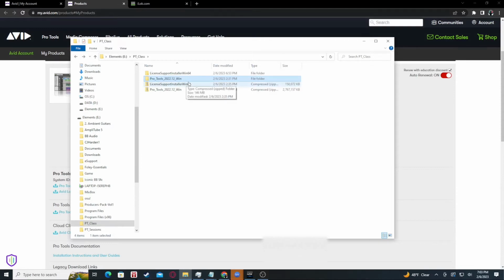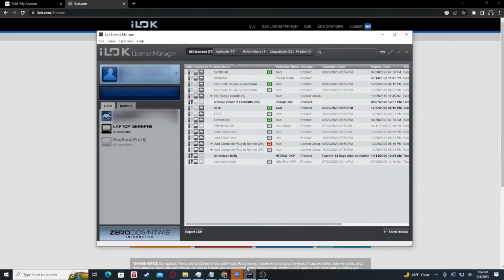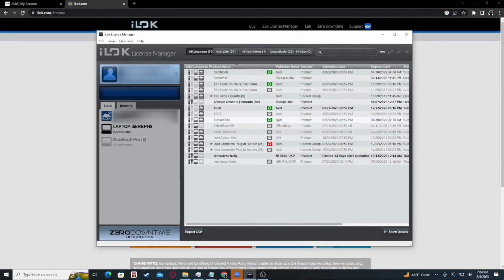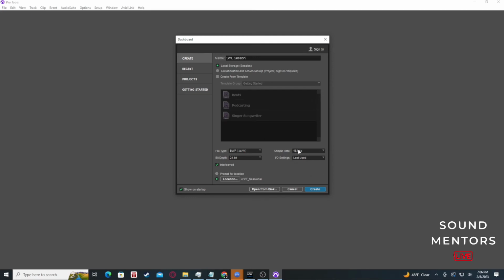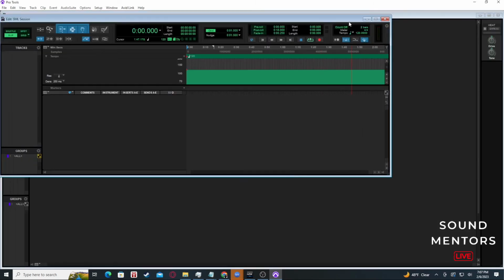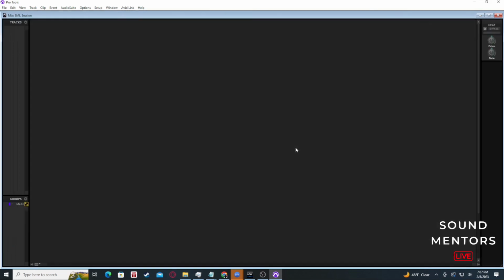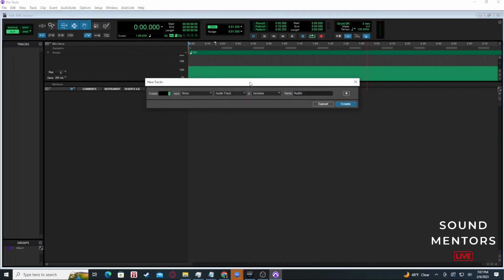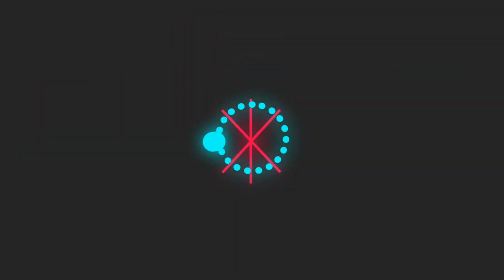Setting Up Pro Tools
Learn how to set up Pro Tools in this beginner-friendly tutorial! Our Mentor will guide you through the process step-by-step, covering all software configuration. Whether you're a complete newcomer or simply looking to refresh your knowledge, this video is the perfect starting point for anyone looking to get started with Pro Tools. So what are you waiting for? Hit play and start learning now!